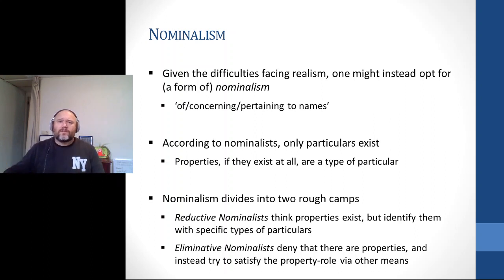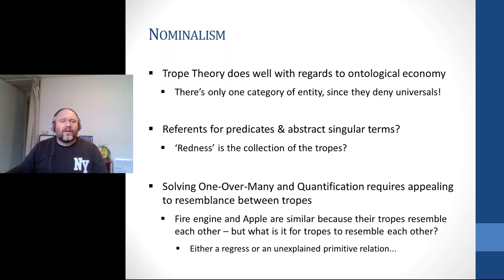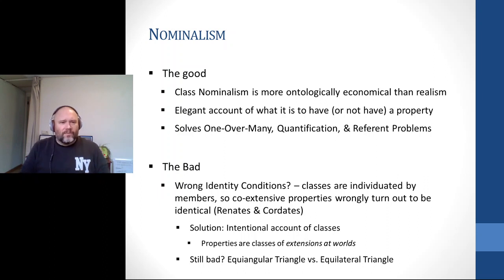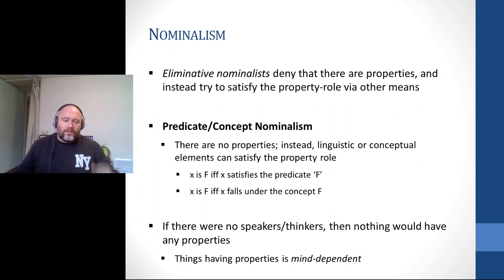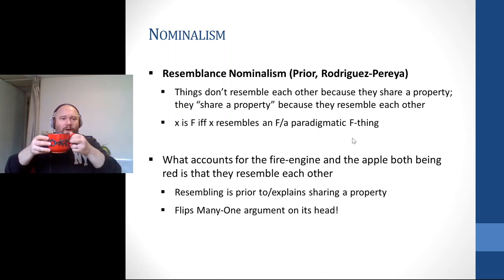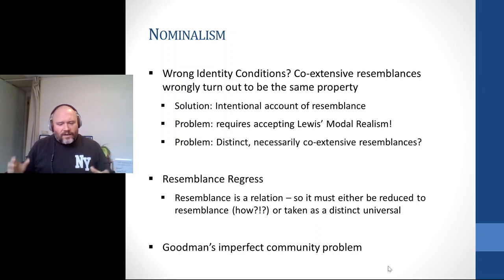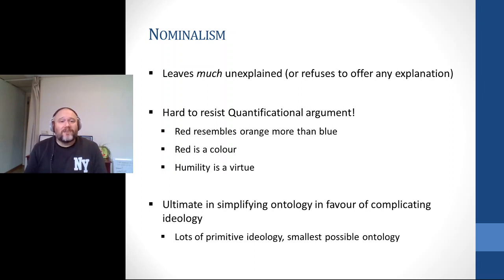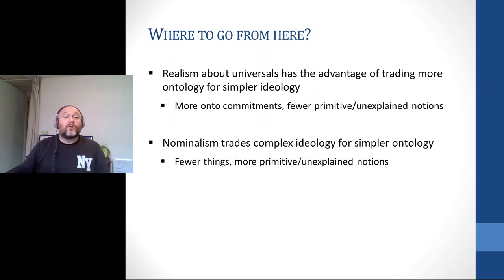Logic L11 Part 3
This is a discussion about forms of nominalism which we didn't get to cover in the in-person lecture!